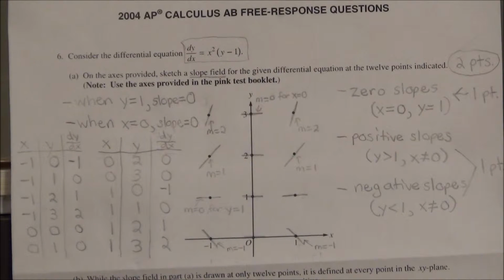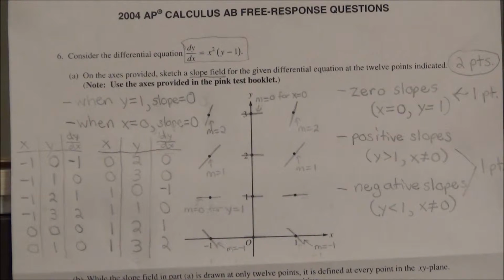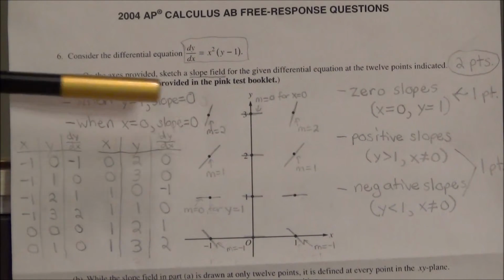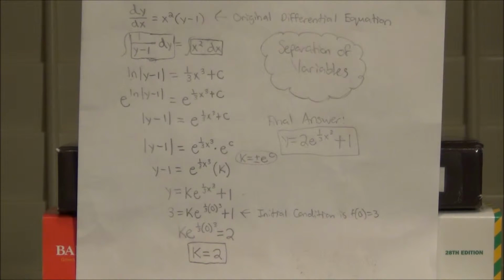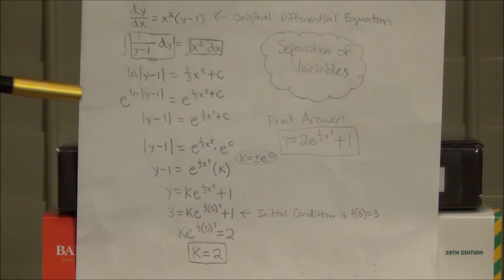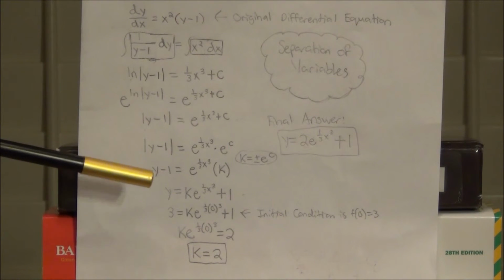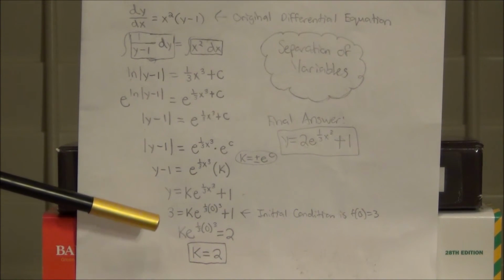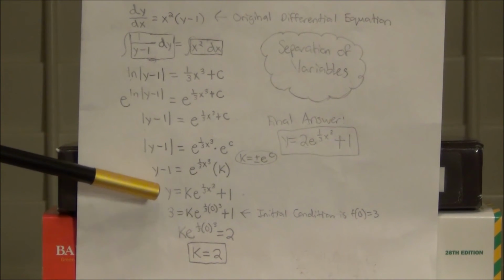AP Calculus AB 2004 FRQ #6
Furthermore, please visit Section 9.3 in our textbook if you need additional resources on solving separable equations.